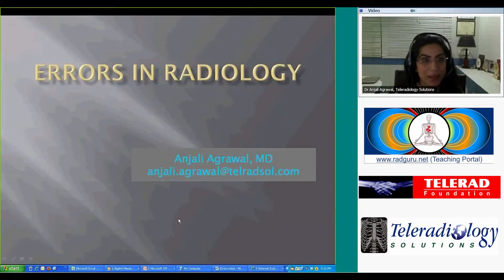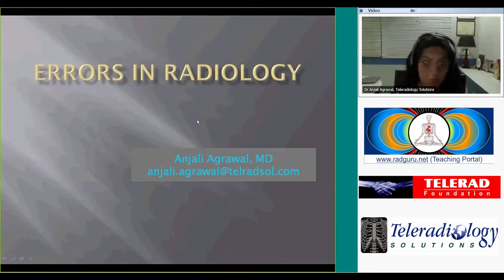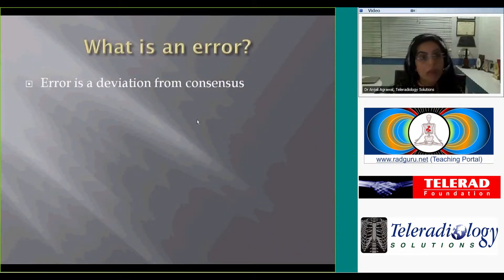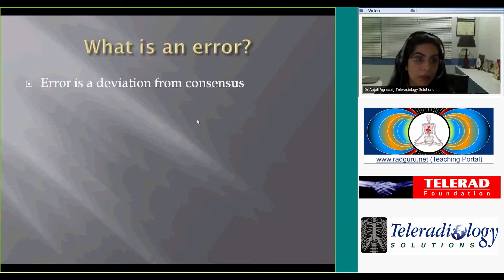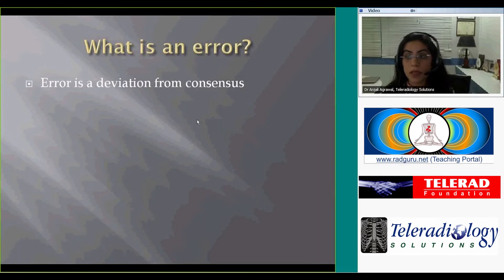Errors and Discrepancies in Radiology By Dr. Anjali Agrawal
Dr.Anjali Agrawal in E-Class,teaching on Device Metrics to improve upon work flow to minimize error in Radiology Reports